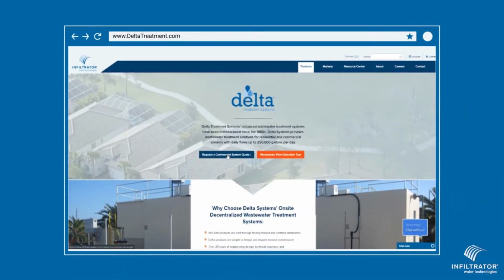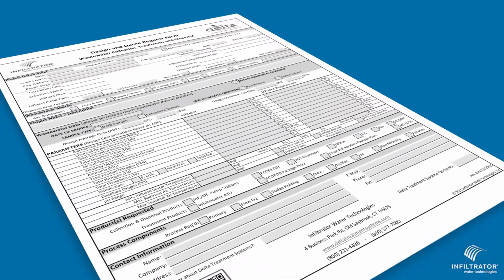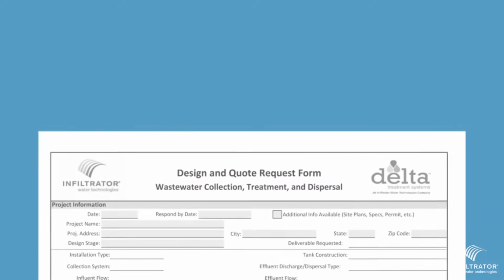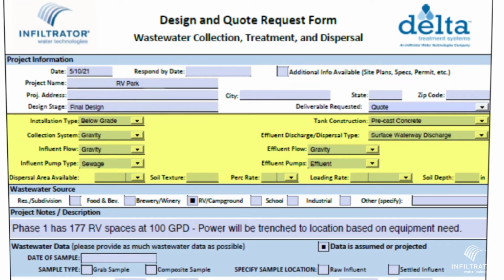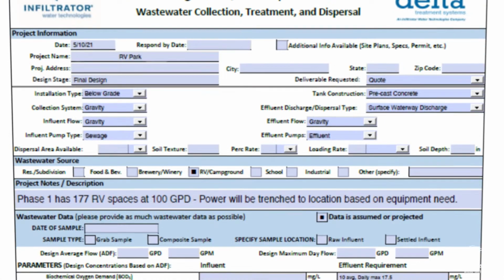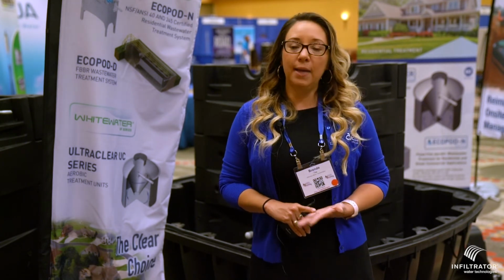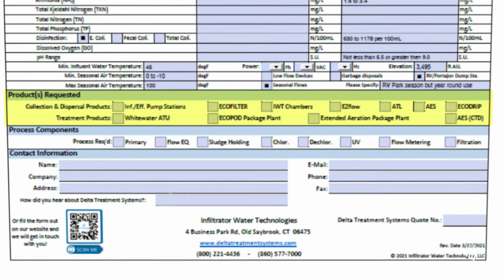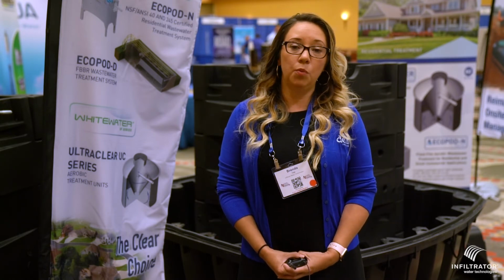How to Start a Commercial Design Project | Pro-Tip Series